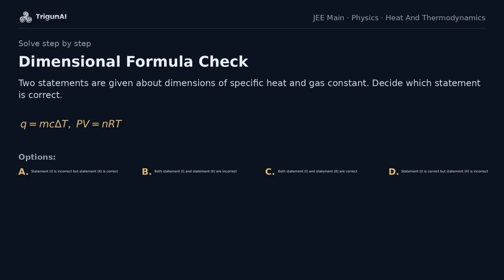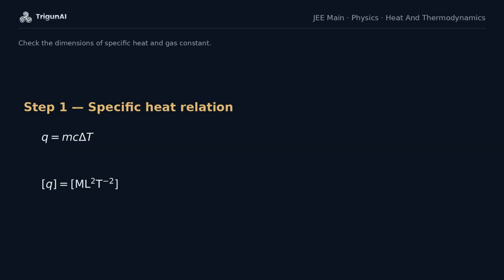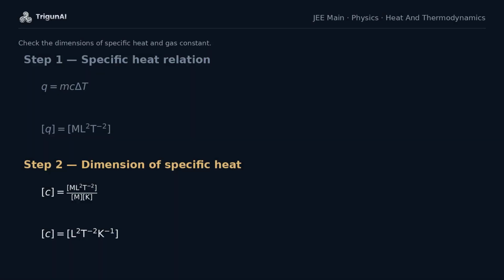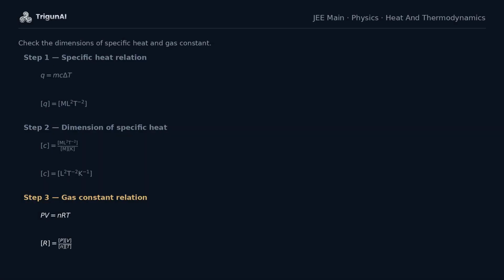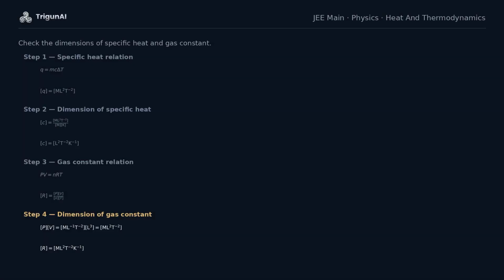Dimensional Formula Check — JEE Main Physics Solved Step by Step | Acharya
A REAL JEE Main Physics question on Heat And Thermodynamics, solved step by step — the way a teacher explains it on the board, with every formula worked out.

Question: Two statements are given about dimensions of specific heat and gas constant. Decide which statement is correct.

Topic: Heat And Thermodynamics
Exam: JEE Main · Physics